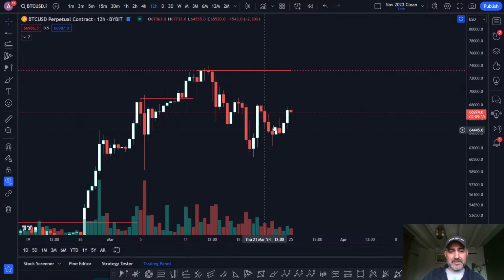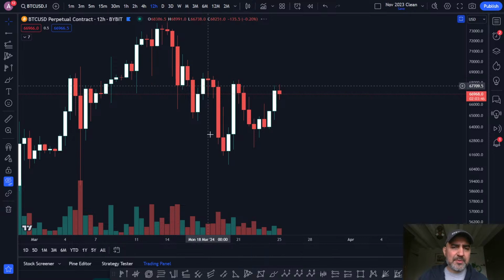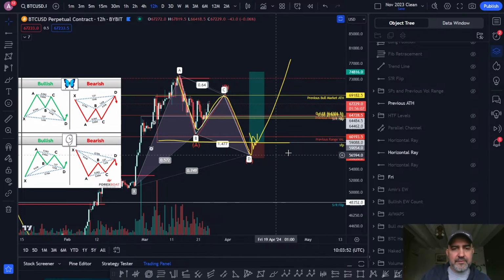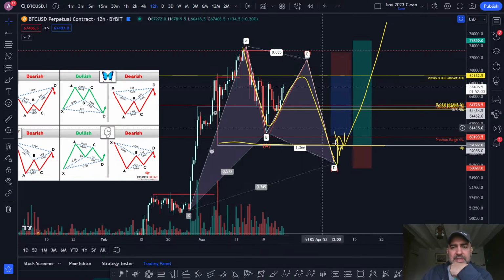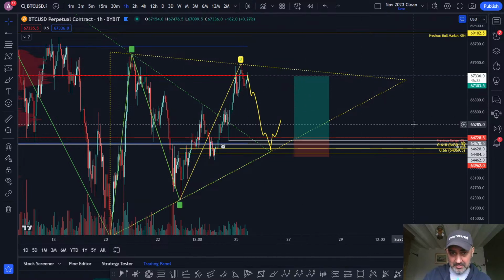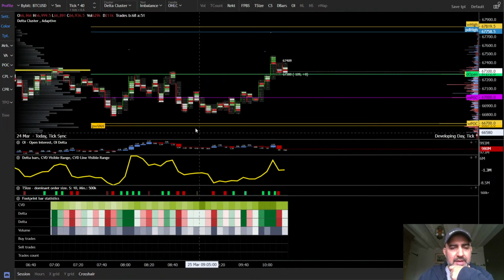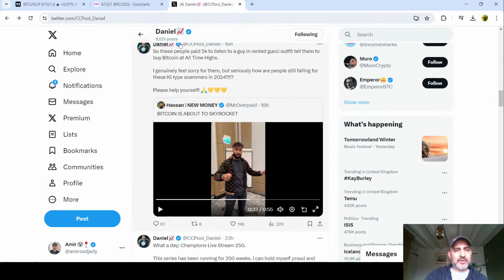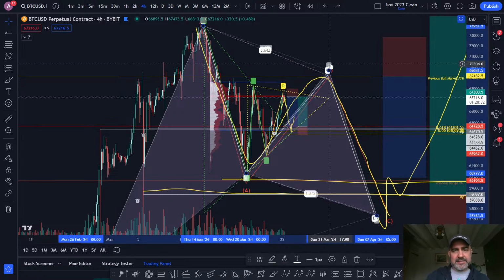$BTC within a triangle within a harmonic? Short and long trade plans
I look at the current range and identify a triangle breakout and a higher time frame bullish harmonic. I investigate the order flow and potential price reversal in the highs.